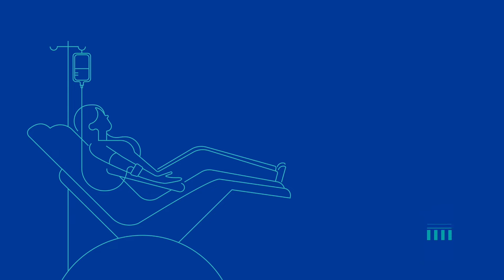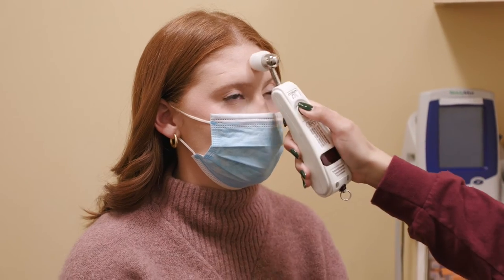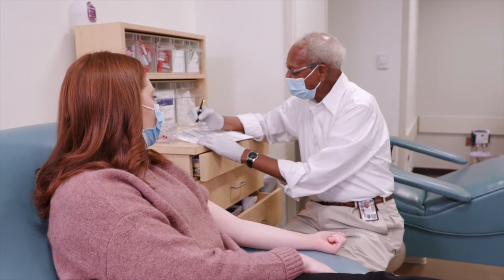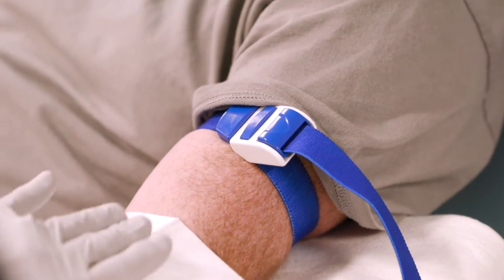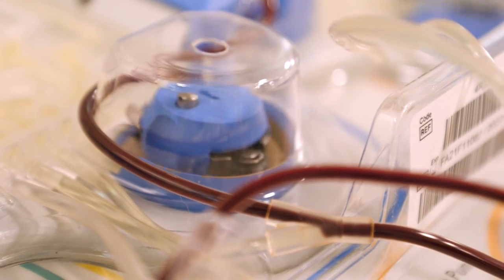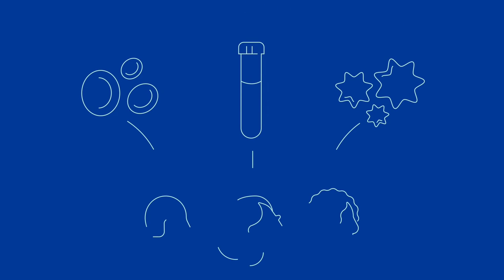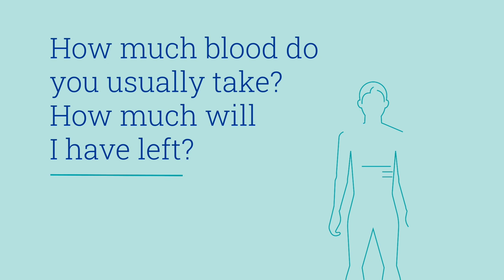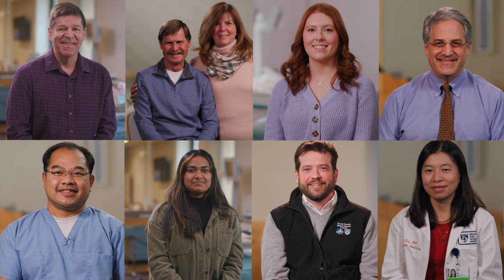What to Expect: Blood and Platelet Donation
Massachusetts General Hospital Blood Donor Center – Have you ever wondered what it was like to donate blood?  This short video explains just how easy it can be.